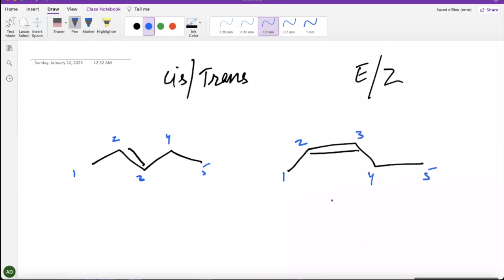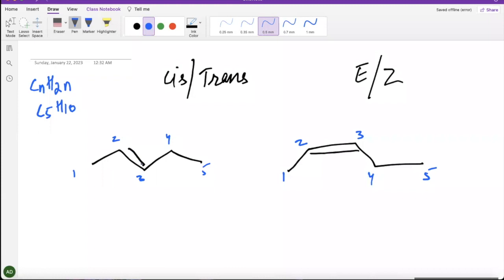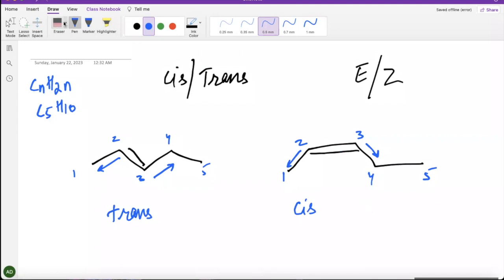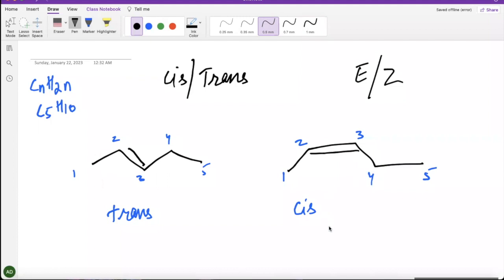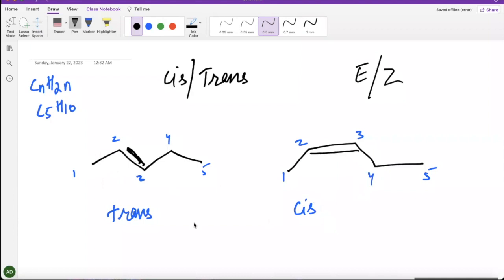Week 6 Lecture Recording 4 Cis and Trans Isomers